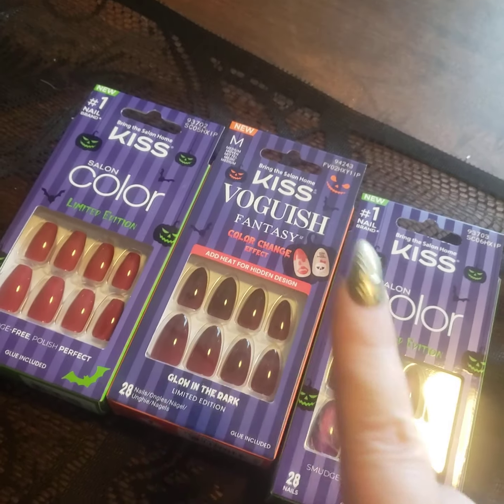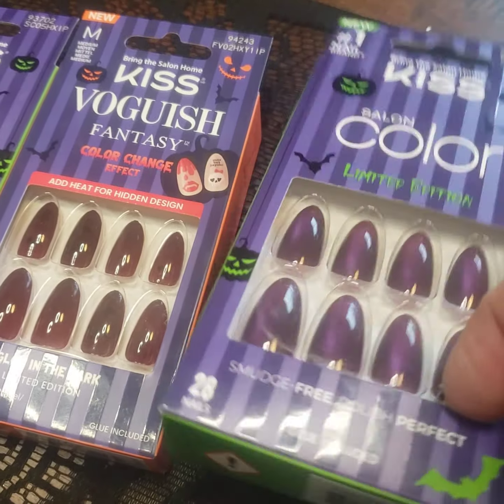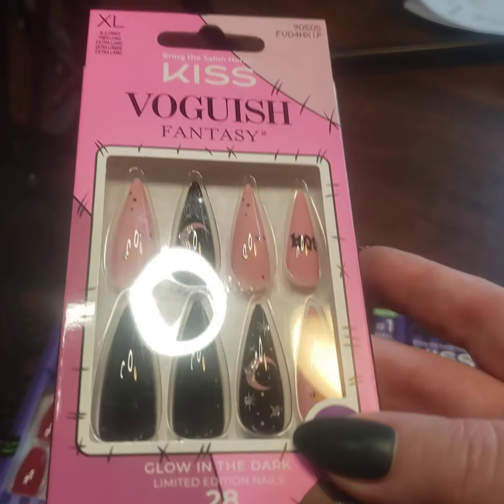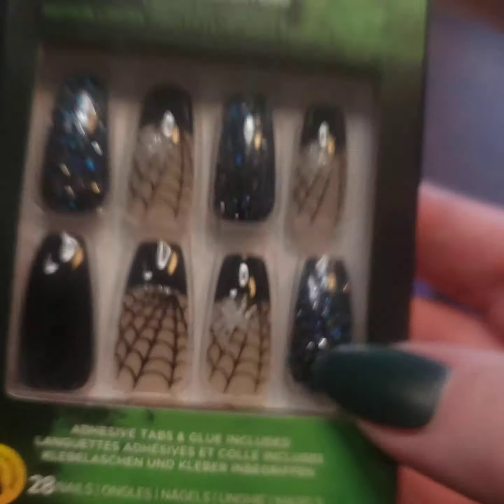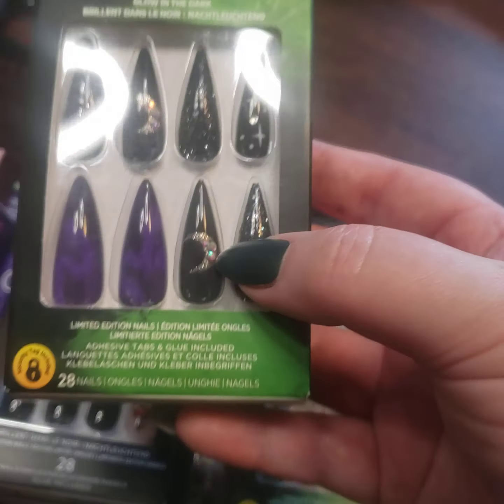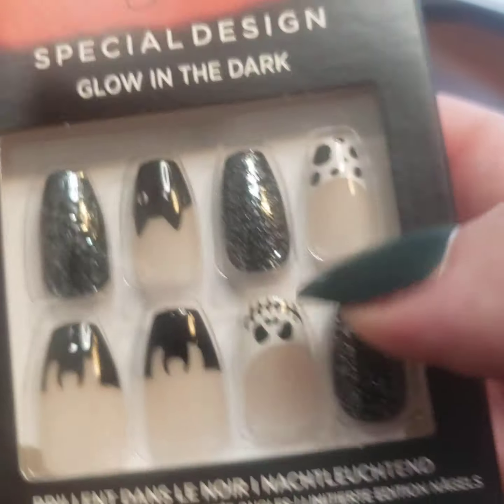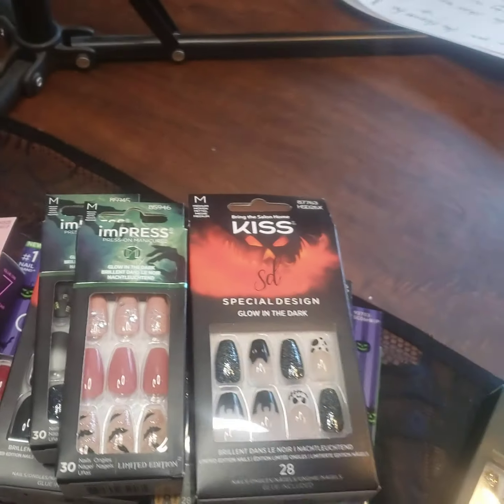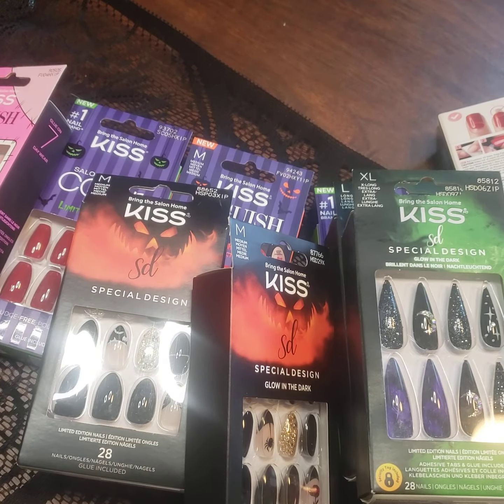KISS HALLOWEEN NAILS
Mercari MOMA DELIA

UPGRADED MONEY OIL

MANIFESTING COACHING

SPELLS
Level 6

Level 7

Level 8

Go here for psychic readings and money products.

Pintrest as MomaDelia

Please read my 3,000+ FIVE STAR REVIEWS

About Moma Delia

Got a love, astrology  money, or spiritual question?  You've come to the right place,  I am Moma Delia, a 30+ year professional psychic reader. I specialize in telling you, not only the future but how to take the next actionable steps.  My favorite part of talking to my clients is hearing the 'sigh' of relief.  Especially when doing spells or rootwork, I enjoy to work collaboratively with you and get your life back on tracking onto your goal ASAP.